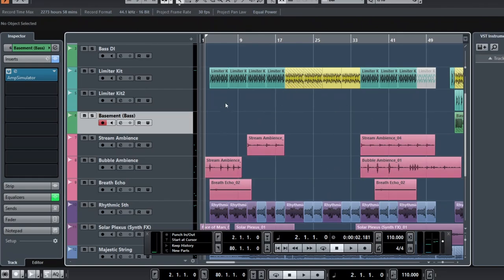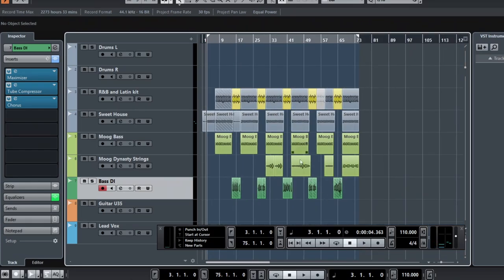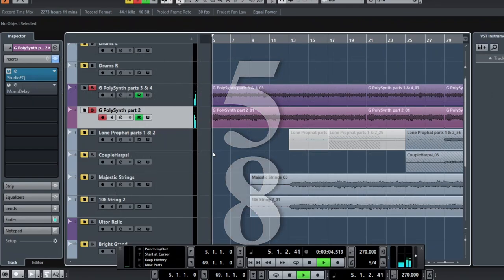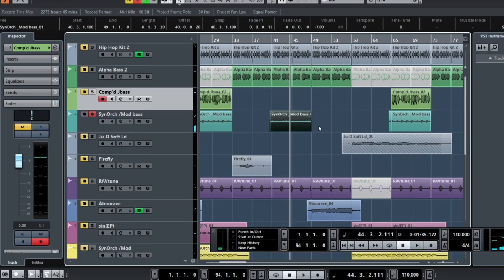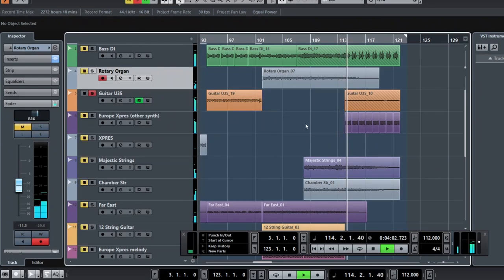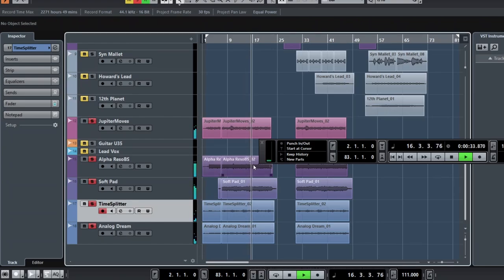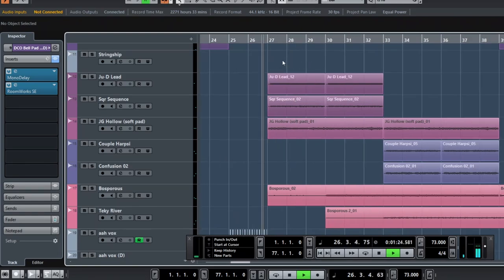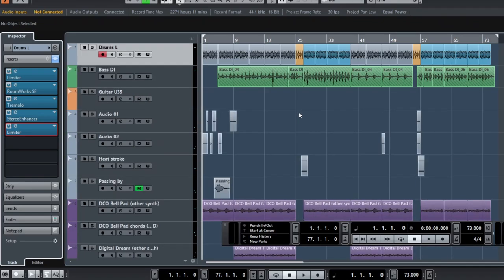Making Music with R.R. Slugger! Discussion on Audio Engineering & Songwriting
Hey Lego fans, have I got a video for you! There is so much Lego content in this video it's almost overflowing! In all seriousness, this was a video request from some fans of the channel, so I thought I would oblige.  😊

In this video we take a look at all 9 of Slugger's LRR inspired songs in detail, exposing elements that might otherwise be buried in the mix or lost to time. As we go through each track, I talk about some techniques and decisions that have or have not worked for me in the past when creating music; hopefully this sort of insight is useful to any musicians out there - I also hope it's at least moderately interesting for any non-musicans as well... if it isn't, well, that's why I make Lego videos, haha.  😅

For your navigational pleasure, here are the Chapters:

0:00 Introduction
2:28 Driller Night
13:09 The Path To Power
18:34 Rock Hard
25:57 Water Lot Of Fun
33:01 Search 'n' Rescue
43:27 Oresome!
54:34 Rubble Trouble
1:05:01 It's A Hold Up
1:11:37 A Breath Of Fresh Air
1:26:20 Closing Thoughts and Advice

I use Cubase 9 for my audio engineering needs, though any DAW will likely work. Don't buy expensive gear unless you *know* how to use it or are willing to put in the time & effort to learn how to! Nothing is especially easy when it comes to audio engineering and there aren't many hand-holding tutorials out there that will match your specific setup; often times you will be scouring forum posts from a decade ago (at least, I was).

You don't have to spend a lot of money to have fun with this stuff. For me, the physical instruments are by far the most expensive part of my set up. A Cubase license and Steinberg audio interface device are pennies compared to a good synthesizer - and most things a synthesizer can do, a computer can also do... if you know how!

Hopefully you found some helpful information in this video! Please reach out with comments, questions, or demos/tracks of your own you would like me to check out!

~ Slugger